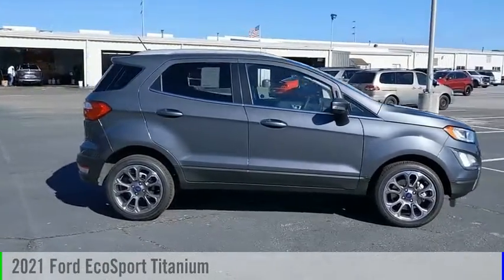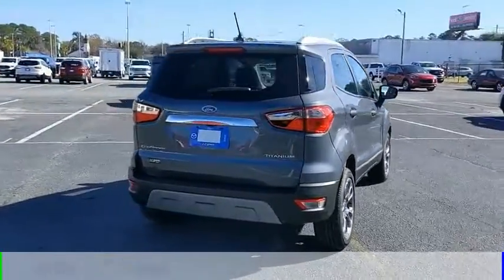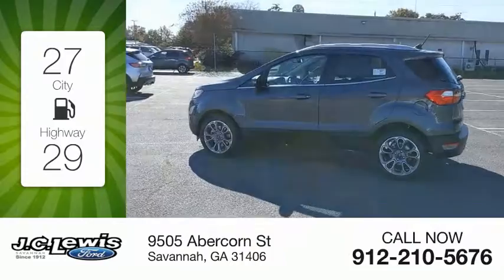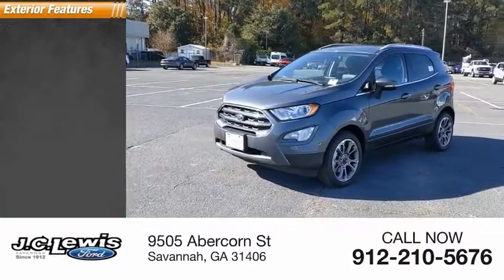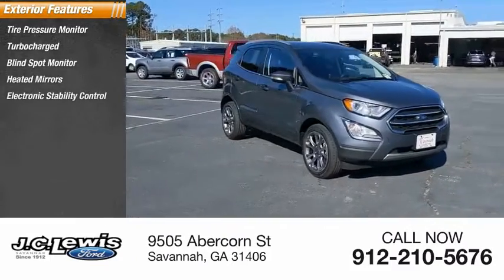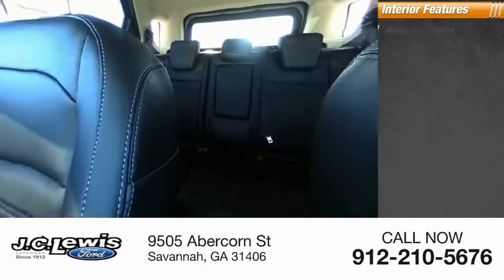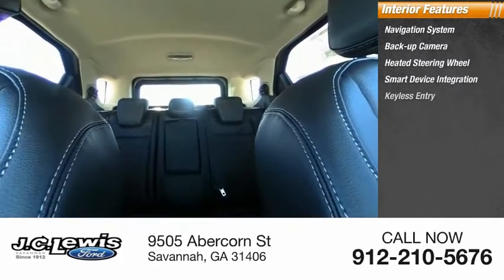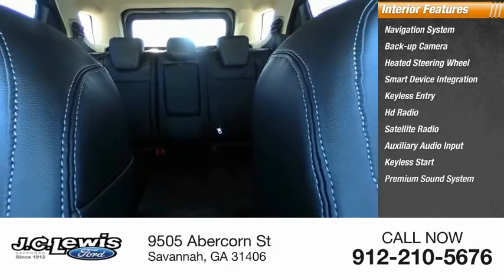2021 Ford EcoSport ES1013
2021 Ford EcoSport Titanium

Skip the dealership! WE DELIVER!!! Pick out the vehicle you want, call us or reserve online! We can complete all paperwork electronically and deliver your new vehicle to your door. It's that easy!Smoke Metallic 2021 Ford EcoSport Titanium 400A FWD 6-Speed Automatic EcoBoost 1.0L I3 GTDi DOHC Turbocharged VCT Bluetooth Hands-Free Calling, FordPass Connect 4G WiFi HotSpot, Blind Spot Monitor, Push Button Start, Auto Start Stop Technology, 110V Power Outlet, 10 Speakers, ActiveX Seating Material Heated Front Bucket Seats, AppLink/Apple CarPlay and Android Auto, Auto-Dimming Rear-View Mirror, Automatic Temperature Control, Equipment Group 400A, Front Fog Lights, Fully Automatic Headlights, Heated Door Mirrors, Heated Steering Wheel, Leather Shift Knob, Leather Steering Wheel, Navigation/Nav/GPS, Power Driver Seat, Power Moonroof, Radio: AM/FM/MP3 Stereo, Rain Sensing Wipers, Rear Parking Sensors, Rear Window Wiper, Remote Keyless Entry, Reverse/Backup Camera, Roof Rack, SiriusXM Radio, SiriusXM Traffic & Travel Link, Speed Control, Steering Wheel with Audio Controls, SYNC 3 Communications & Entertainment System, Wheels: 17 Premium Dark Stainless-Painted.Recent Arrival! 27/29 City/Highway MPG Price does not include tax, tag, title and license. Additional rebates and incentives may be available. Please see dealer for details. Price includes: $2500 - Retail Customer Cash. Exp. 01/04/2021